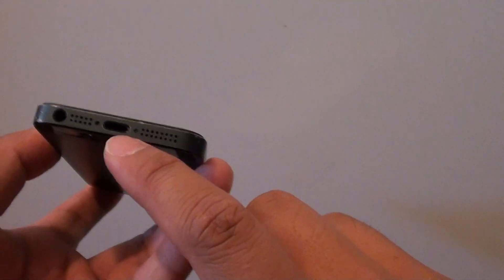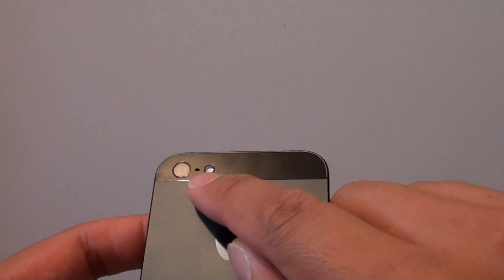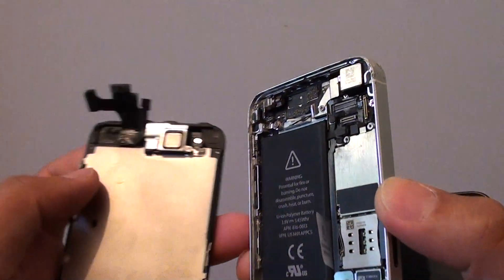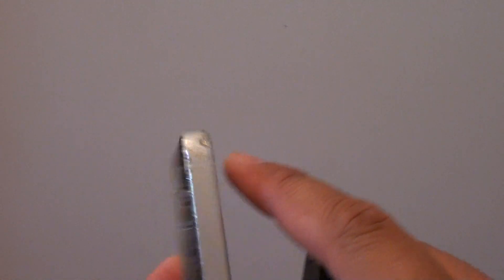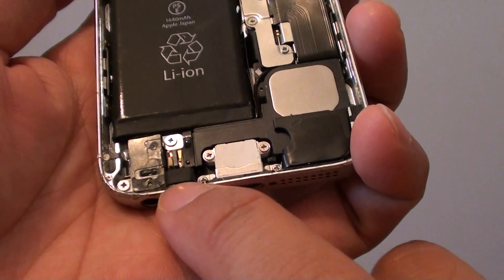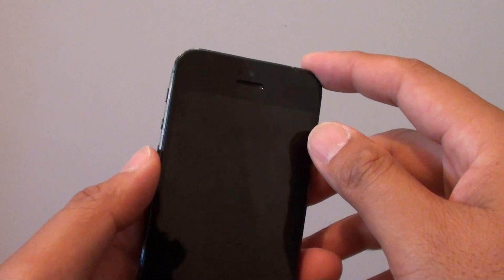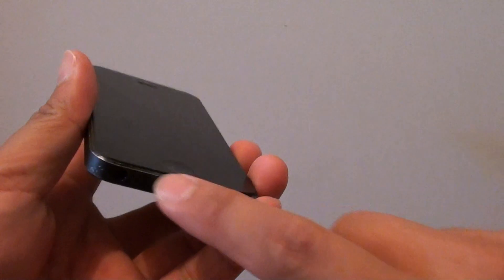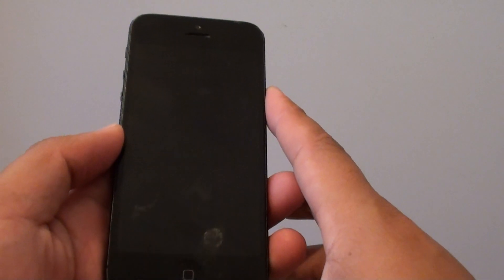iPhone 5: Find Where the Microphone are Located and How Many There are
Find out where the microphone are located on the iPhone 5, and how many there are altogether on the cell phone.